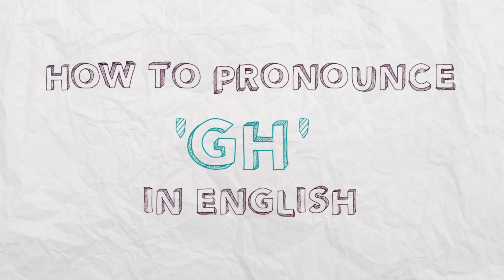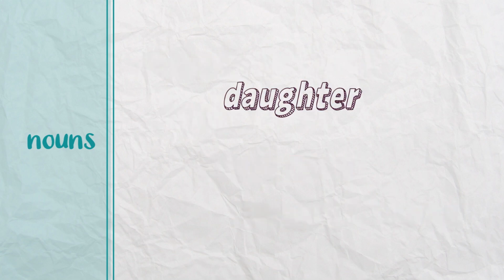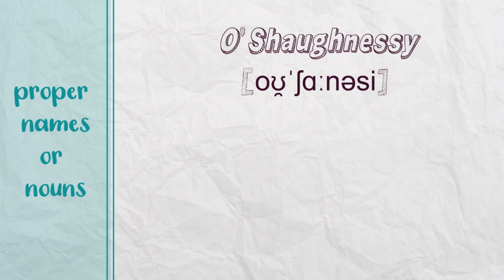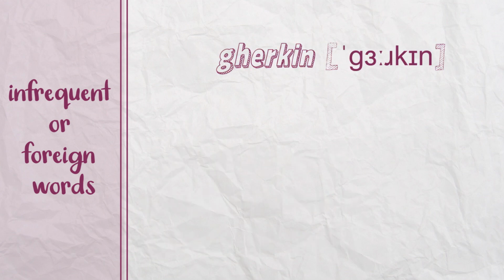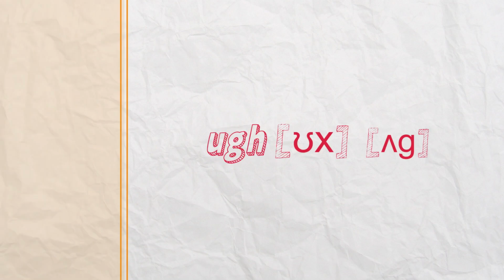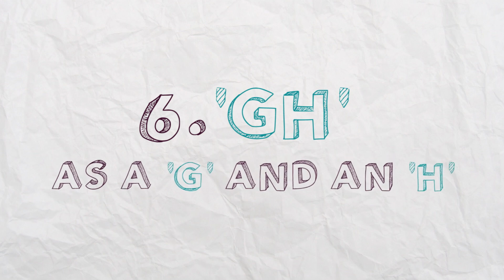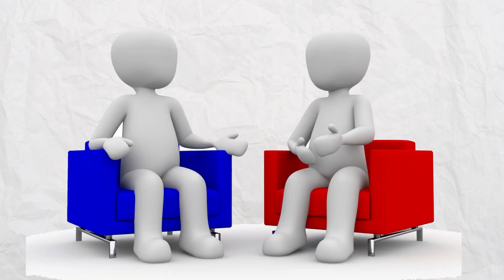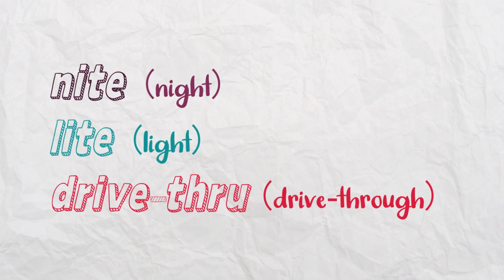How to pronounce ‘gh’ in English